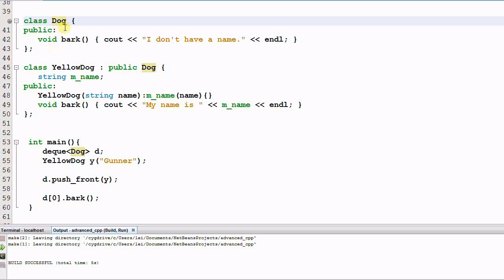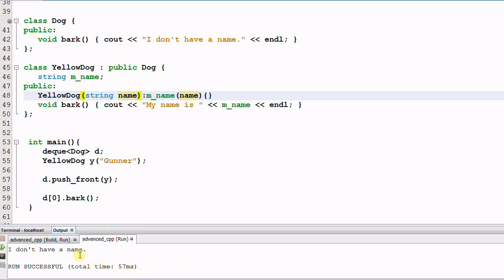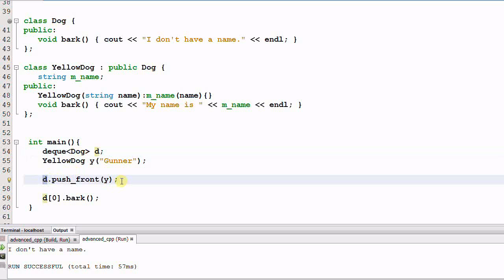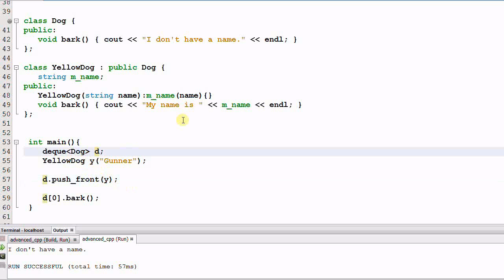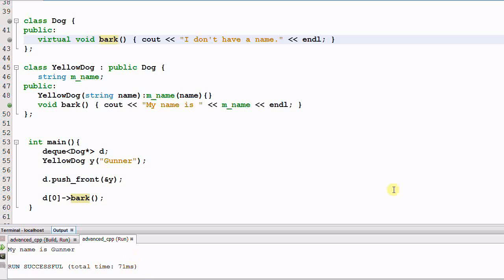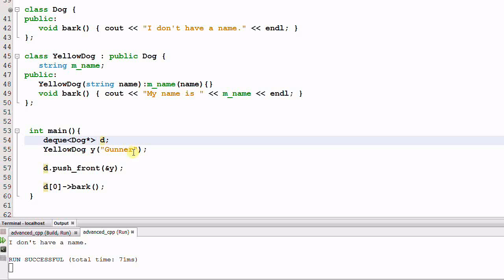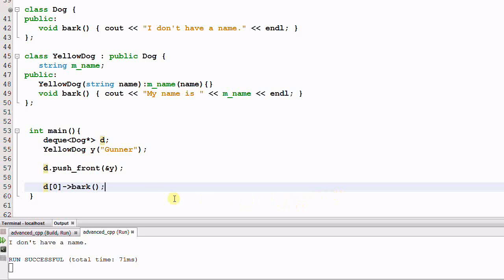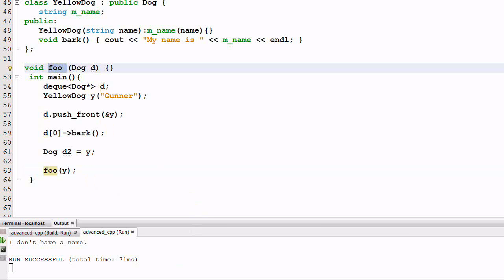Learn STL: Object Slicing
This video talks about a pitfall in using STL containers: object slicing.